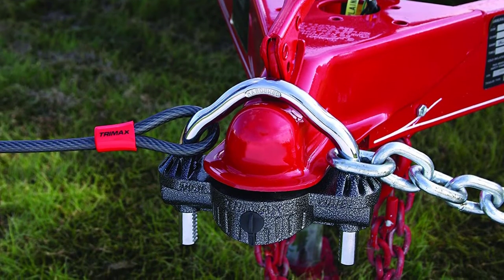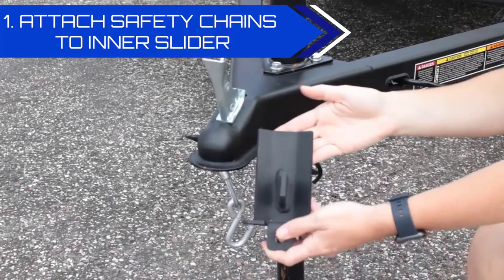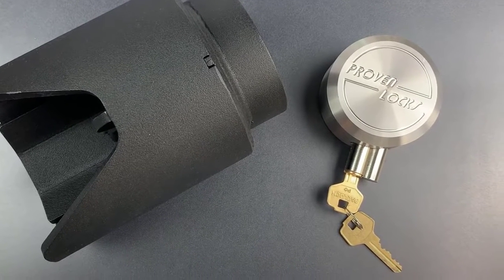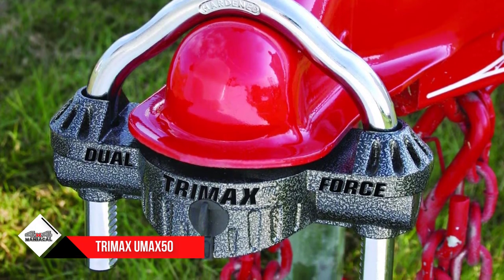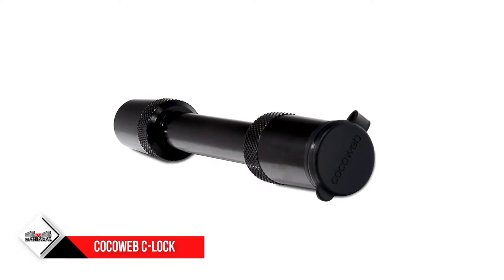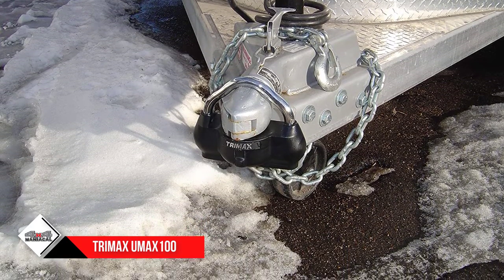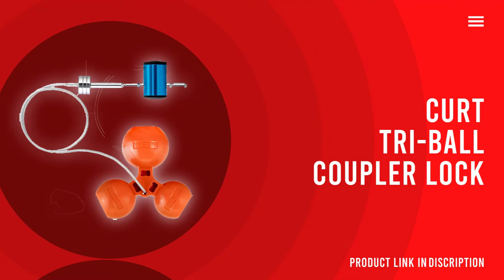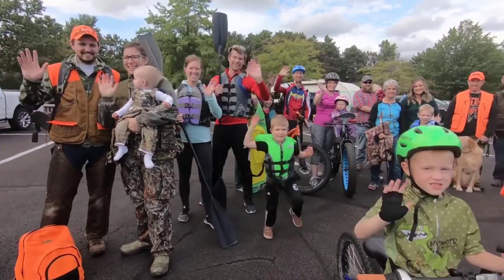Top 5 Best Trailer Hitch Lock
Best Trailer Hitch Lock:

00:00 - Intro

0:55 - 5. Proven Industries Model 2178

2:05 - 4. Trimax UMAX50

3:17 - 3. Cocoweb HL-58BK

4:21 - 2. Trimax UMAX100

5:30 - 1. CURT 23082

To narrow down your searching effort, we have researched the market on the Trailer Hitch Lock. We already spent hours analyzing these top Trailer Hitch Lock to ensure your worth buying.

This video on the Best Trailer Hitch Lock in 2022 will add value for the money. So keep watching till the end and select the suitable one for you.

SUPPORT 4x4Maniacal